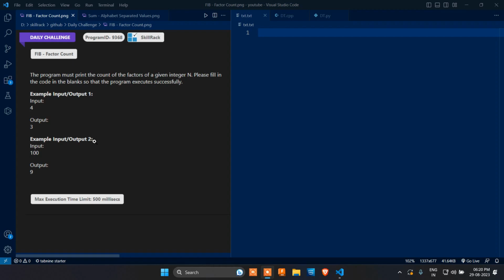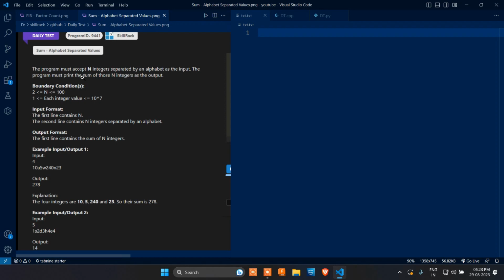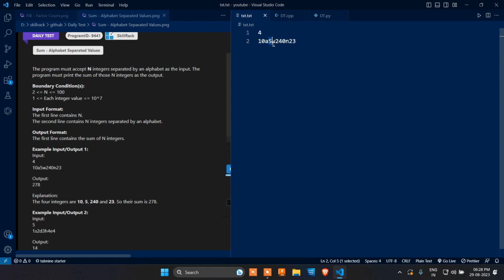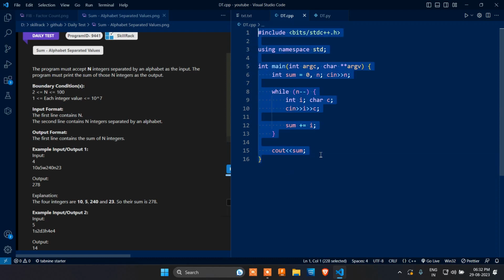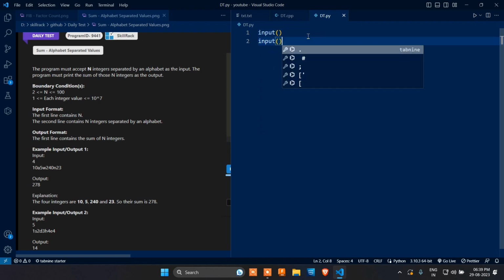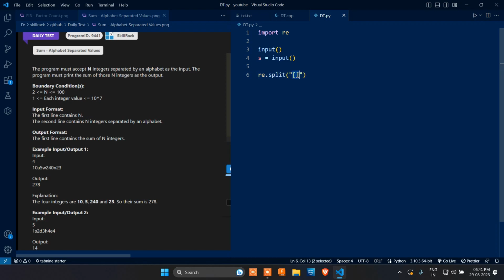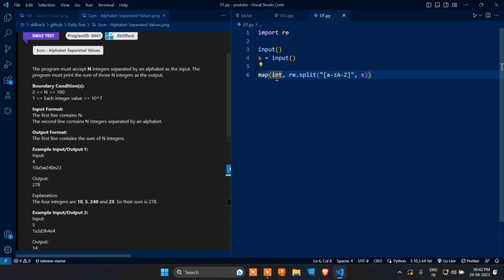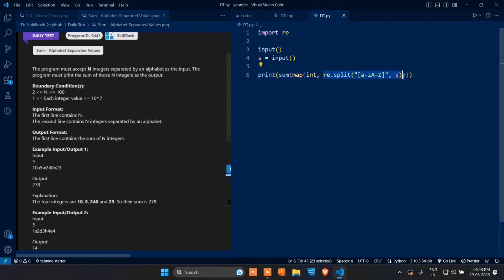29-8 SKILLRACK DC & DT WITH EXPLANATION| FIB-Factor Count| Sum-Alphabet Separated Values|C++python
This video shows the efficient way to solve 29-8 daily challenge and daily test solutions. If you know any other efficient solution comment it.

Questions:
DC: FIB-Factor Count
DT: Sum-Alphabet Separated Values